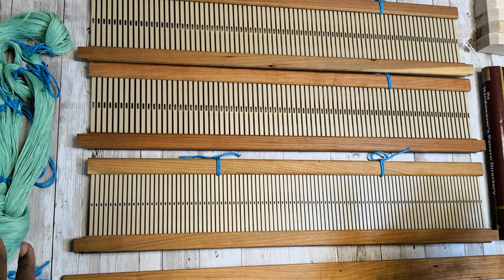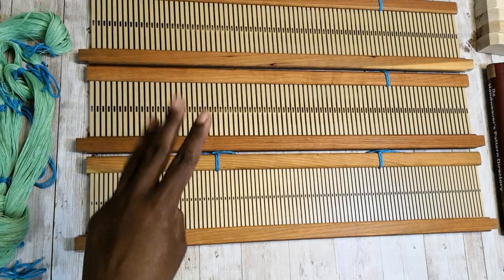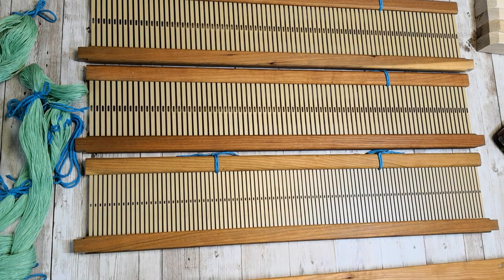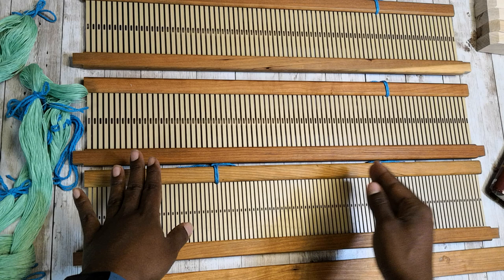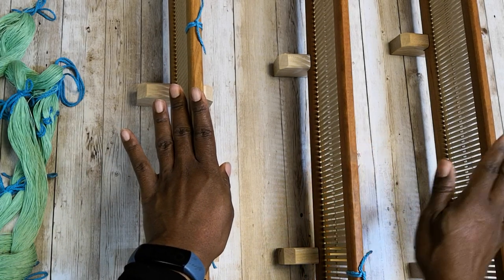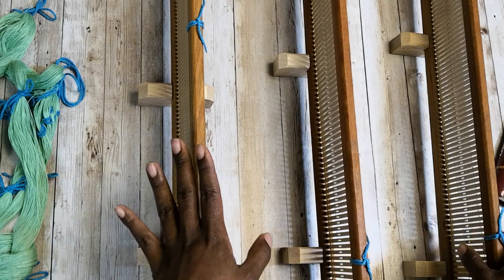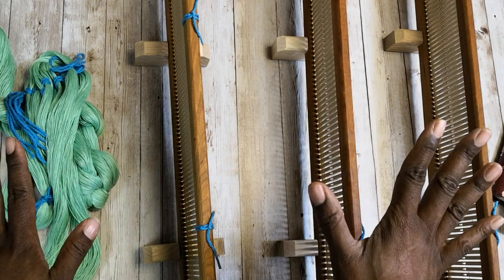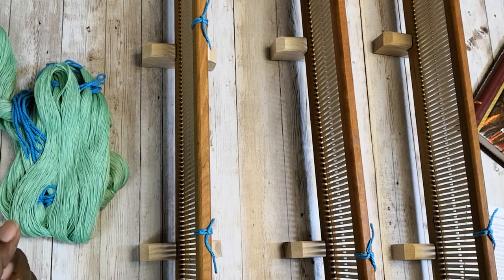My Journey Weaving 4-Shaft Drafts on a Rigid Heddle Loom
In this video, I'm going to be embarking on my journey to weave through the 600+ 4-shaft weaving drafts found in Anne Dixon's Handweaver's Pattern Directory using my rigid heddle loom!

I'll be talking about why I decided to start this project, the looms, and the tools I'm using the sett.